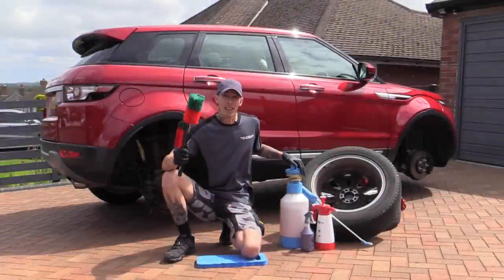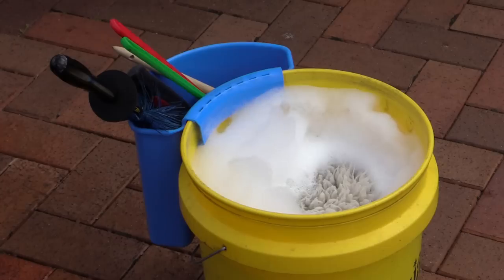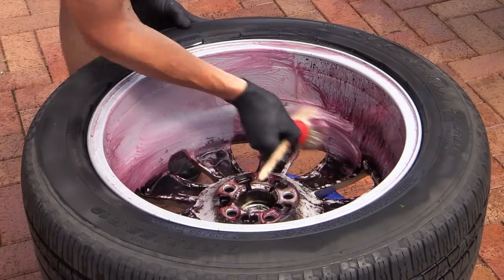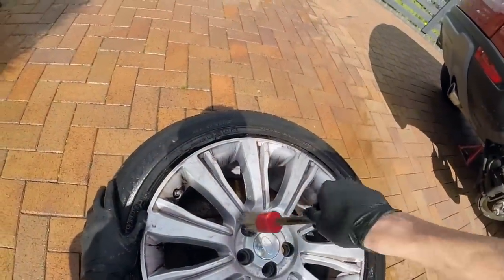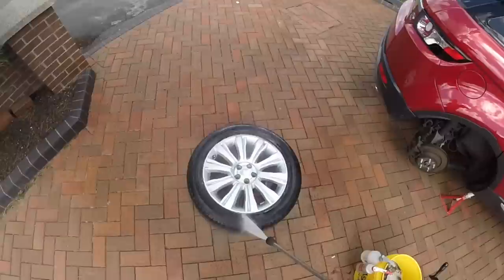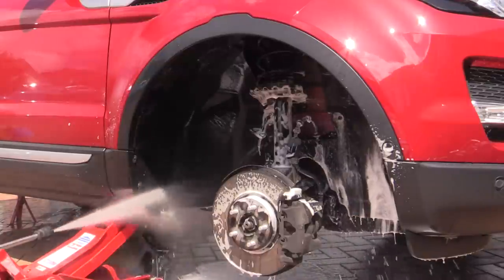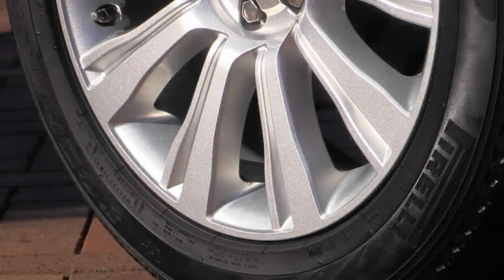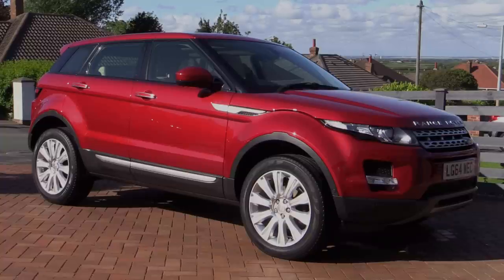Range Rover Evoque Wheels-Off Wash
Whipping the wheels off a Range Rover Evoque and subsequently struggling to clean them.

Products Used:

Valet Pro Citrus Pre Wash:

Kwazar Orion Pro Pressure Sprayer:

Black Meguiars Bucket:

Yellow Meguiars Bucket:

Valet Pro Bilberry Wheel Cleaner:

Autobrite Direct Detailing Brush:

Autosmart Red 7 Fallout Remover

Autosmart Tardis Tar & Adhesive Remover:

Vikan Stiff Bristled Brush:

Vikan Long Reach Wheel Brush:

Autobrite Heavy Duty Foam Lance

Autobrite Magifoam:

Vikan Soft Bristled Brush:

Autosmart Finish Dressing:

Auto Finesse Lather Shampoo:

Autobrite Reaper Dryng Towel

Autosmart Reglaze Detail Spray

CarPro PERL Dressing:

Tuf Shine Applicator Sponge